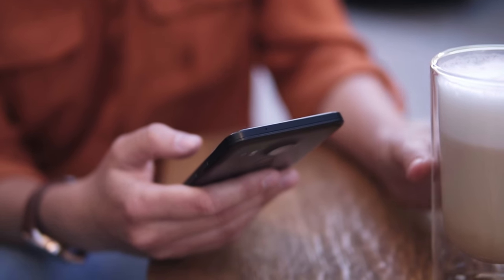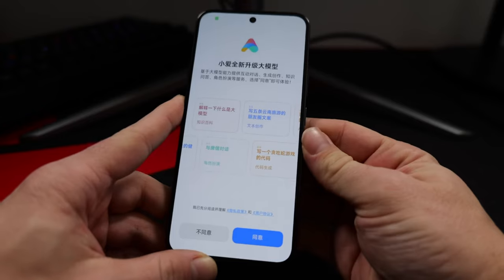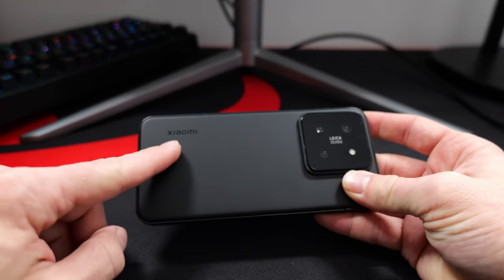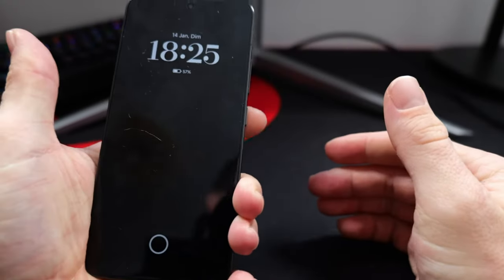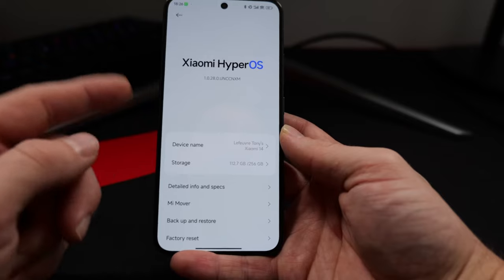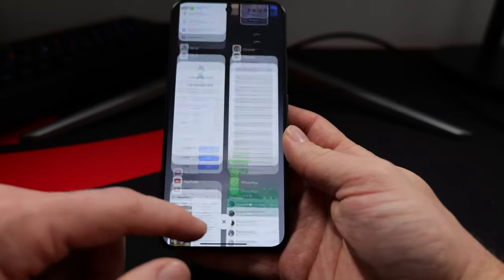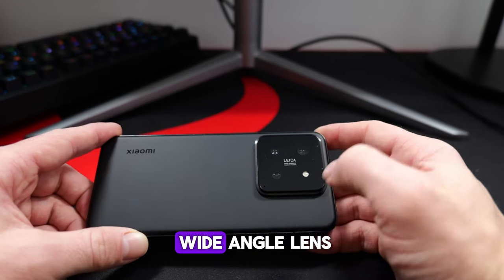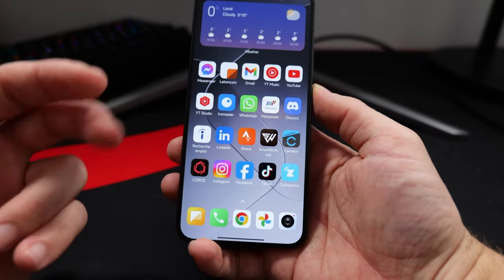Xiaomi 14: Mini Flagship Phone | Snapdragon 8 Gen 3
this phone packs a lot of punch with its Flagship grade performance and display a really nice set of cameras and a bigger 4,600 M A H battery, I have been comparing it side by side with the more expensive Galaxy S24 and I am excited to share my findings with you guys.

xiaomi 14
xiaomi 14 ultra camera test
xiaomi 14 ultra vs Samsung s24 ultra
xiaomi 14 pro unboxing
xiaomi 14 pro camera test
xiaomi 14 pro review
xiaomi 14 pro vs iphone 15 pro max
xiaomi 14 review
xiaomi 14 ultra unboxing
xiaomi 14 pro pubg test
xiaomi 14 unboxing
xiaomi 14 price